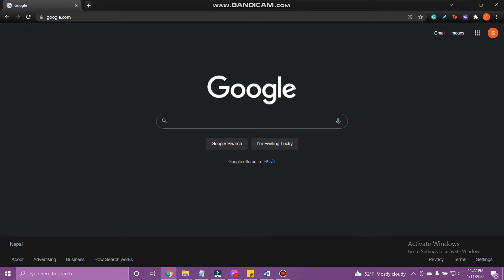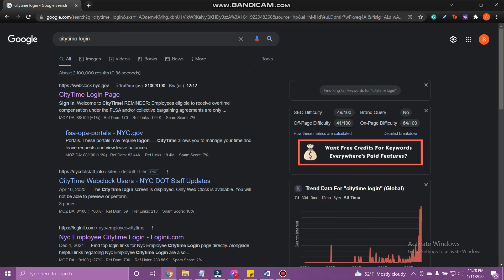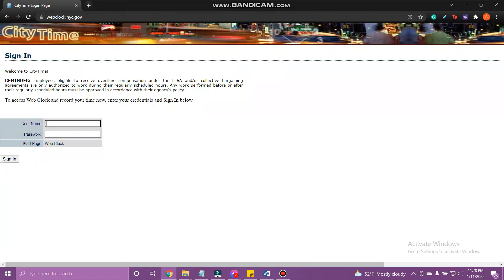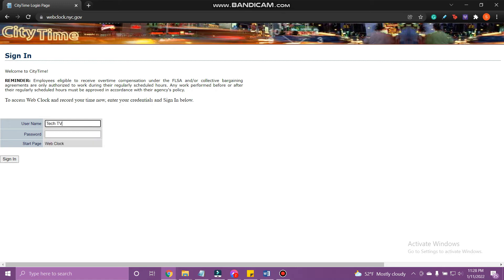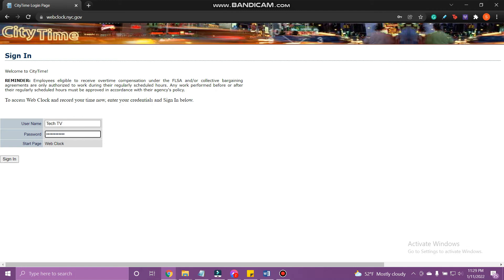How To Login to City Time Payroll Account | CityTime Timekeeper Portal Sign In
CityTime is a payroll system made for the employees of New York City. Based in the US, CityTime is contracted for timekeeping as well.

In this video, I will show you how to log in to CityTime.

Logging into CityTime is simple. Just open the web browser. And search for CityTime login. Then, tap the first link. Enter your username and password. Finally, tap Sign in, and you will be logged in to your account.

Down below are the steps to Log In To CityTime:

STEP 1: Open a web browser
STEP 2: Search for CityTime login
STEP 3: Tap the first link
STEP 4: Enter your username
STEP 5: Enter your password
STEP 6: Tap Sign in

0:00 - Intro
0:23 - How to log in to CityTime
0:48 - Outro

Hey EveryOne!